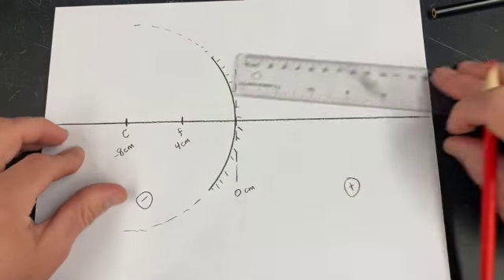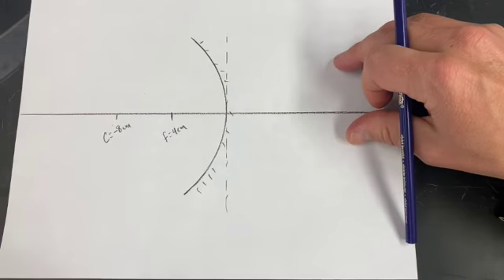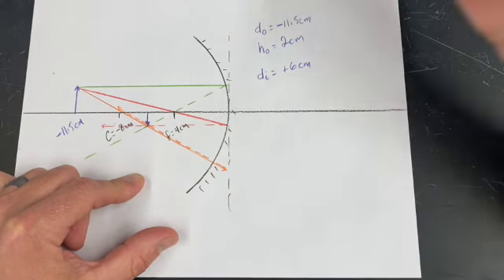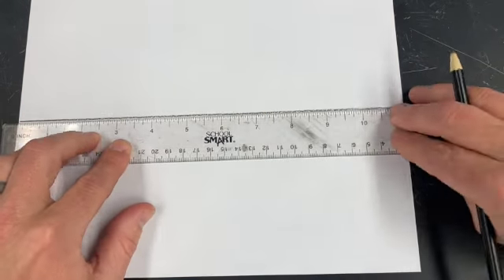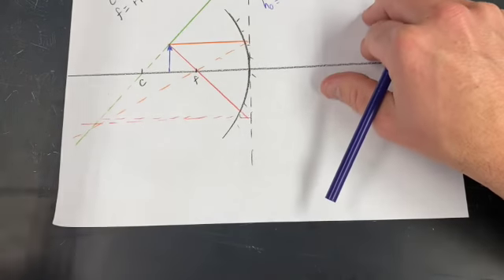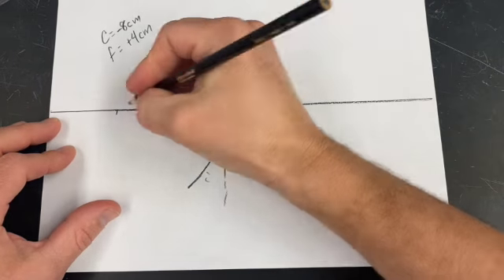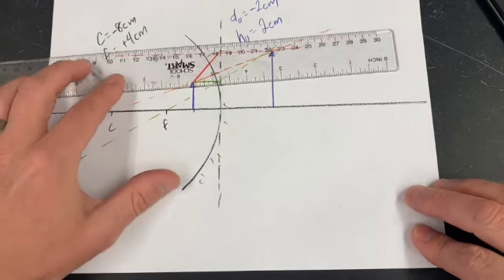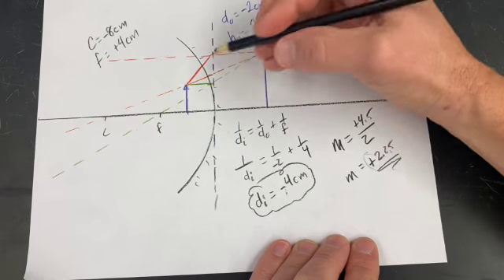Images produced by a concave mirror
Ray diagrams for a concave mirror